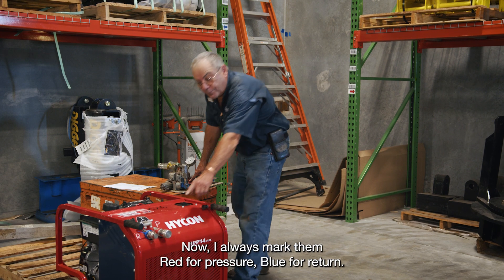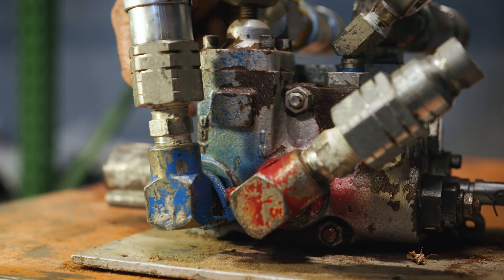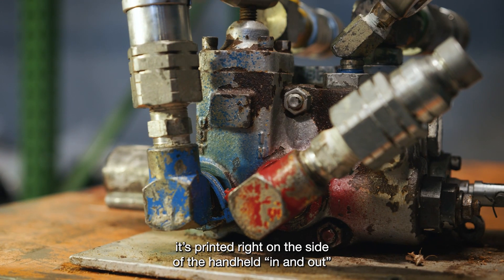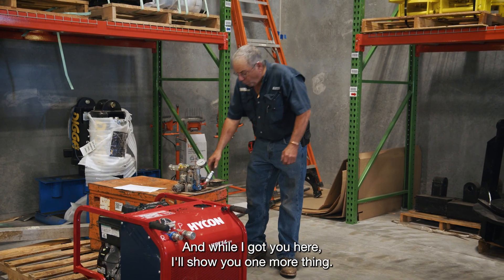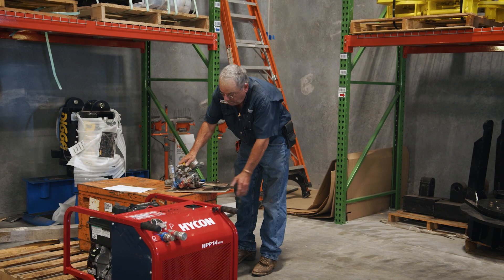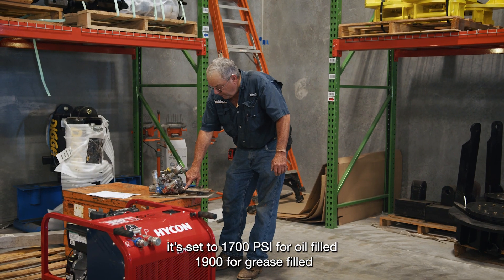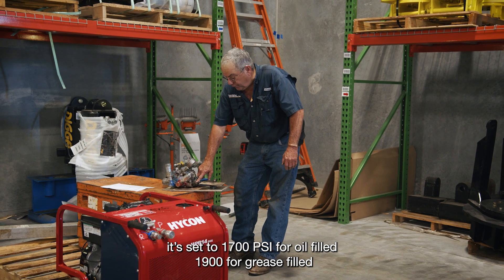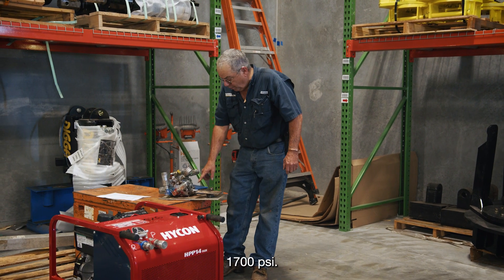Common Problems With Portable Installer For Helical Pile Installation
Kitch covers common issues you may be having with your portable drive head (aka "hand held"). for more deep foundation tips.